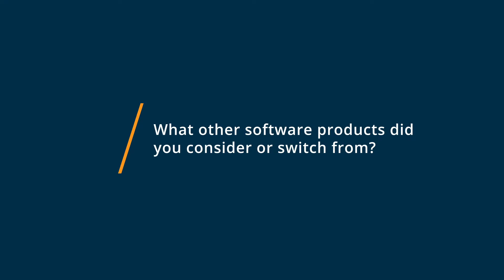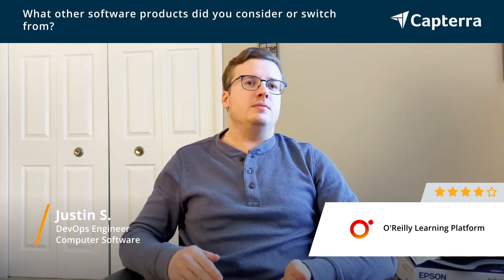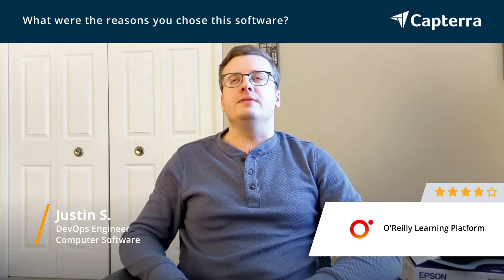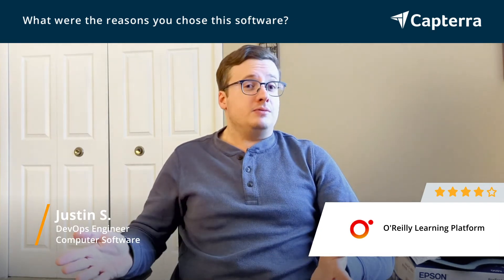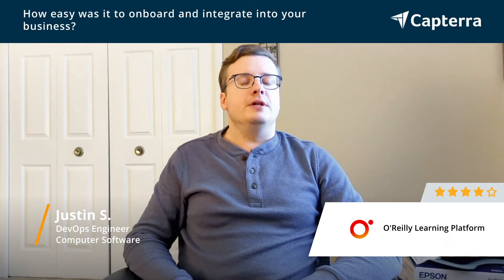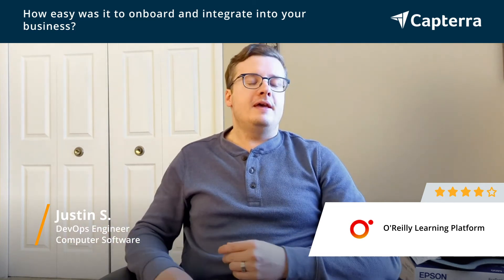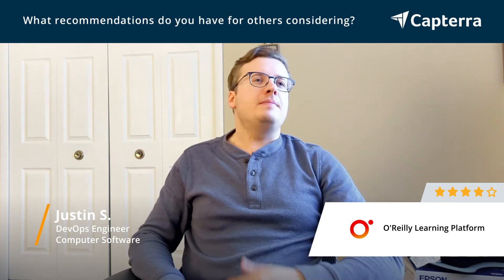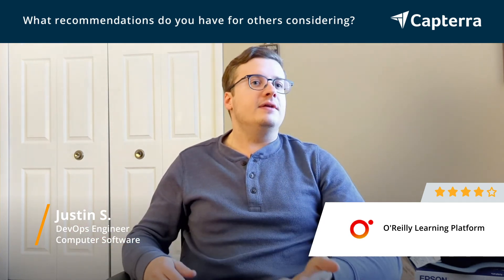O'Reilly Learning Platform Review: Reliable, flexible, capable: just don't get lost in the details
💡📘 Interested in O'Reilly Learning Platform? Browse O'Reilly Learning Platform reviews, pricing and compare with popular alternatives

O'Reilly Learning Platform Review 2021.

Amazon Elastic Compute Cloud.

Secure and resizable compute capacity in the cloud. Launch applications when needed without upfront commitments.

0:00 Intro
0:10 What other software products did you consider or switch from?
0:41 What were the reasons you chose O'Reilly Learning Platform?
1:12 How easy was it to onboard and integrate O'Reilly Learning Platform into your business?
1:40 What recommendations do you have for others considering O'Reilly Learning Platform?"